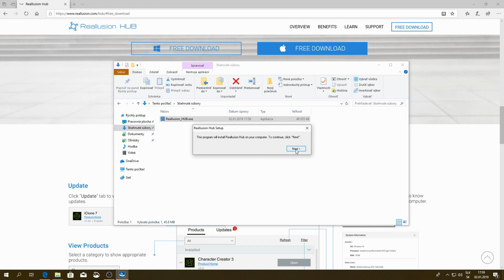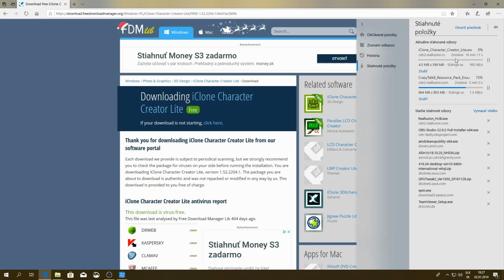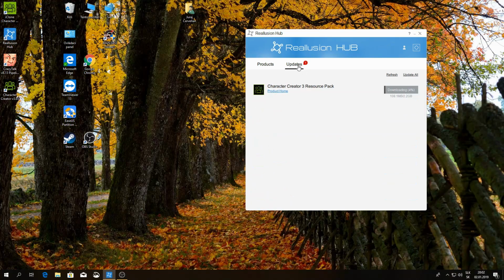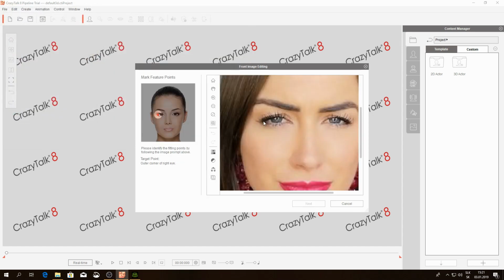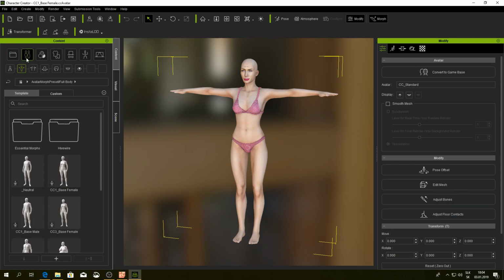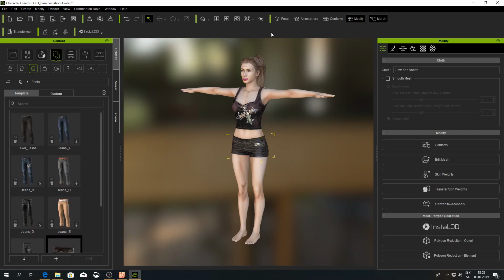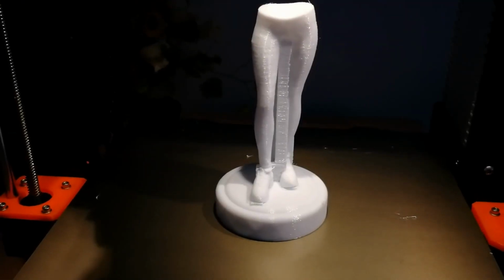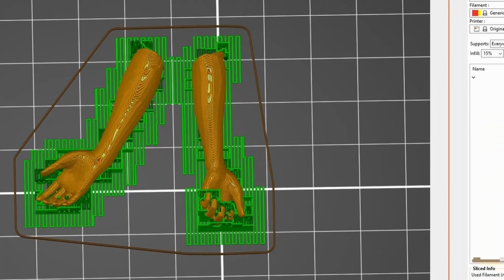How to make a character from a photo on a 3D printer? Or my own Amiibo?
▼ English:
You will see in this video one of the possible ways to make a real character or Amiibo from a person's photo using a software and 3D printer.

💡 Don't forget to:
👍 give a like (thumbs up) to this video